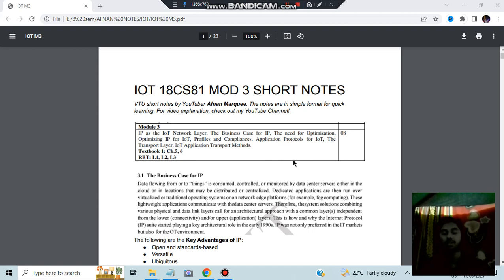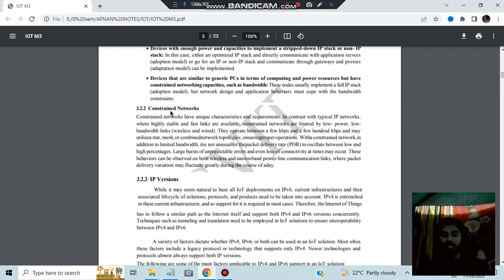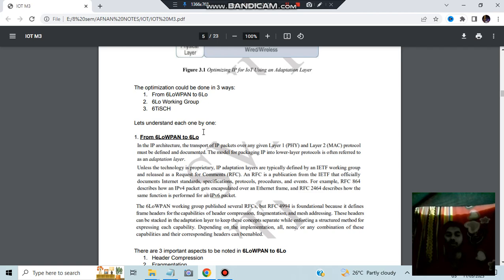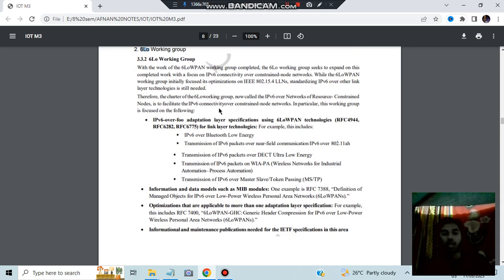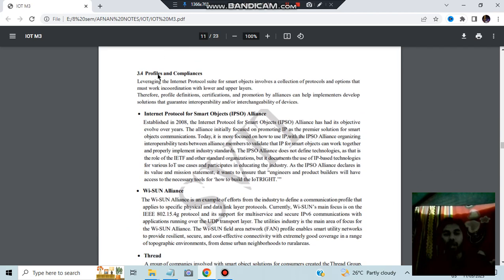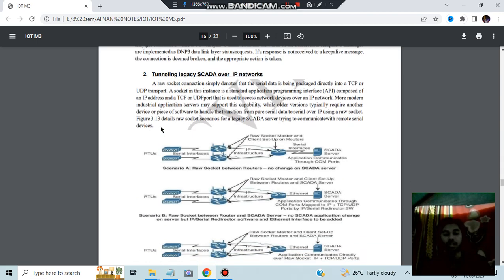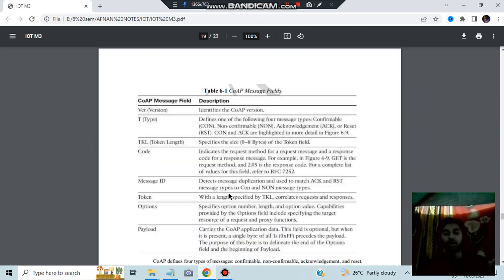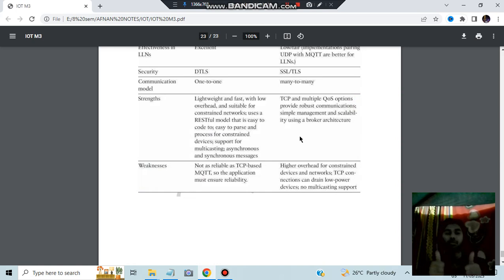IOT 18CS81 MODULE 3 Internet of Things [QUICK VIDEO] VTU 8th SEM CSE/ISE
Never Miss the Most Expected Questions from Internet of Things . In this video, learn Trends and Patterns seen in the Previous Year VTU exam papers. Selected PYQs 🎯 With Best Shortcuts | Internet of Things | Most Expected Questions with Solutions PDF | Afnan Marquee

⌛ Time Stamps

0:00 Intro to IP 🔥🔥🔥
2:12 Optimizing IP for IOT 🔥🔥🔥
6:15 IOT Application Transport  Methods 🔥🔥🔥